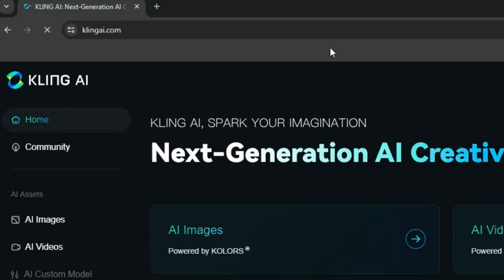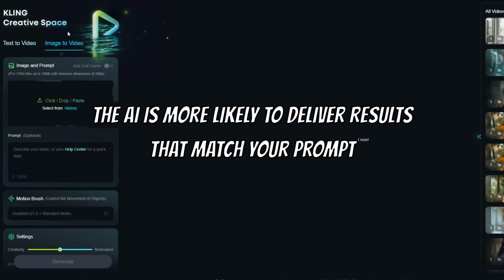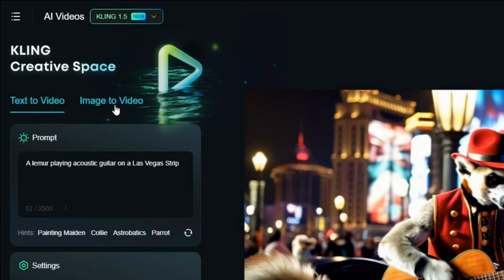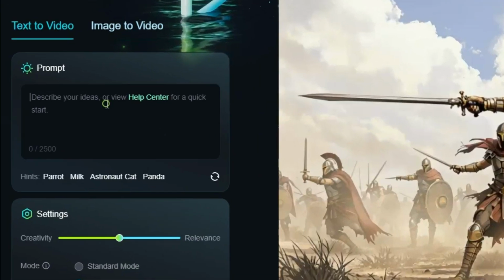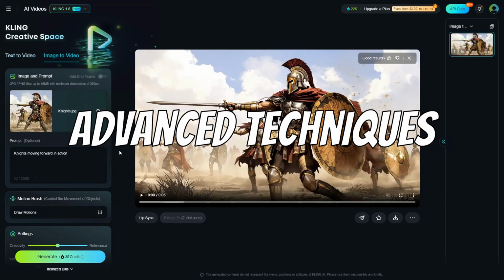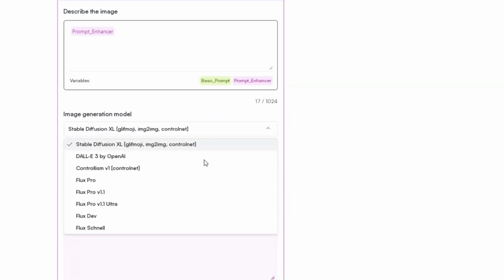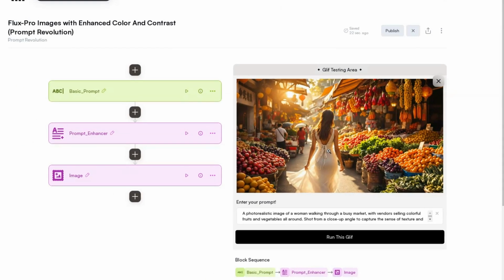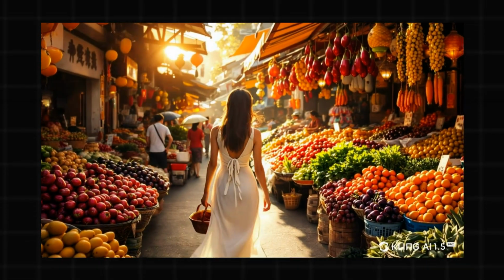Turn Images into Stunning Videos with Kling AI 1.5 | Free AI Video Generator Tutorial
Create Insanely Realistic Ai Videos with Kling Ai 1.5. Step-by-step tutorial.  Plus Turn FLUX images into Videos. Results are really impressive!